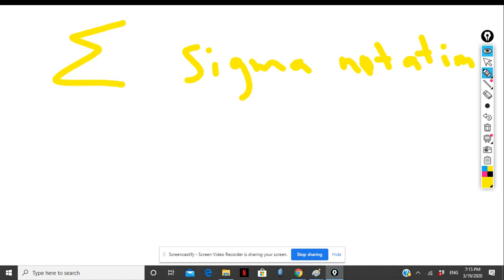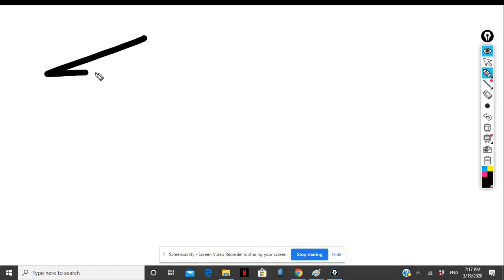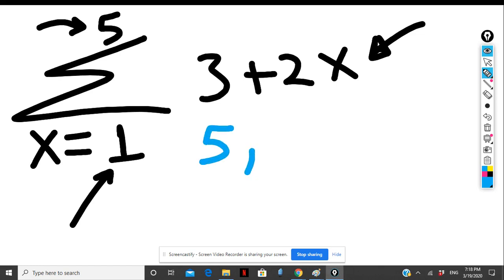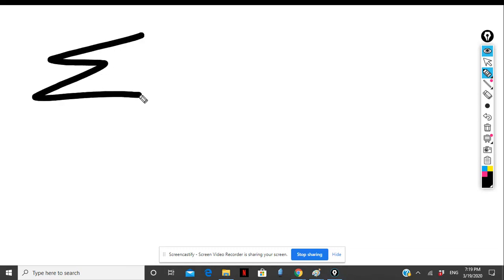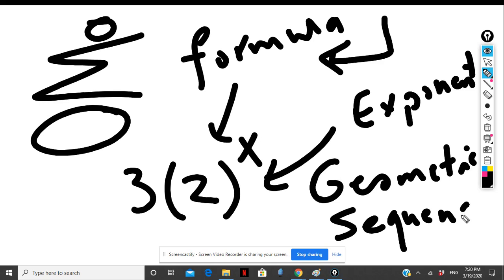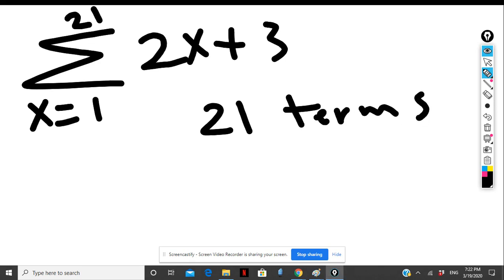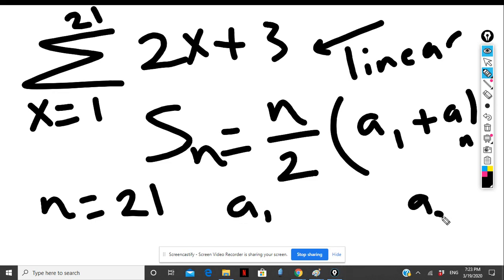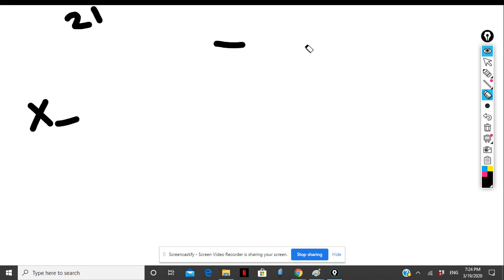Introduction to sigma notation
In that video I gave an introduction to what is sigma notation and tricks for finding it manually